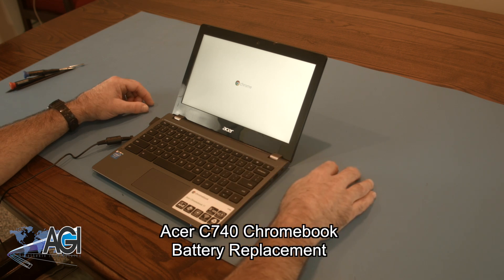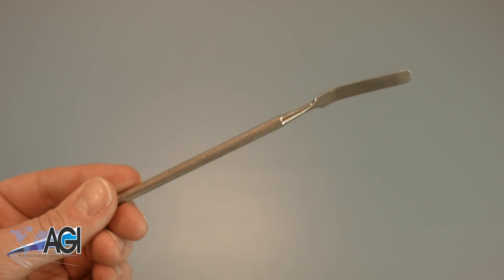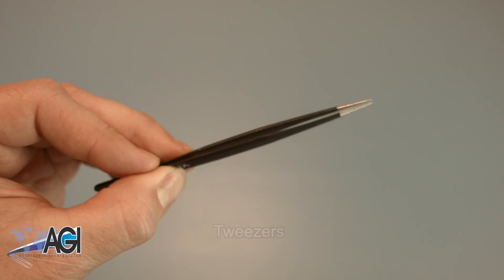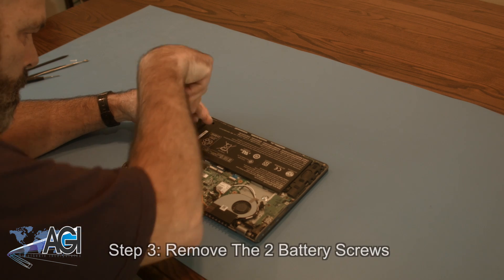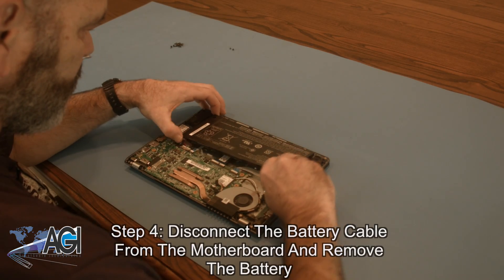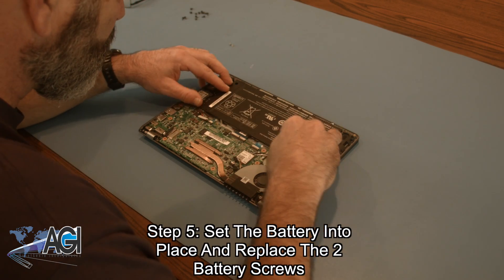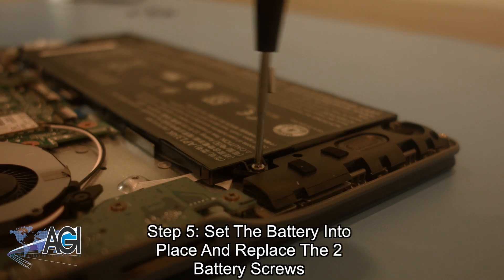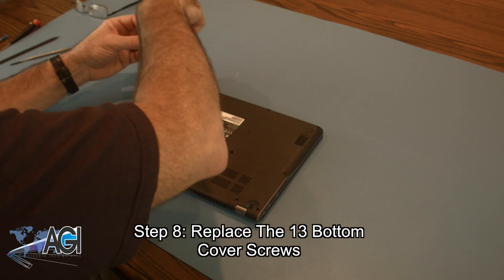Acer Chromebook C740 Battery Replacement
Step-by-step tutorial on replacing the Battery in an Acer Chromebook C740. For all of your school's Chromebook parts and repair needs,